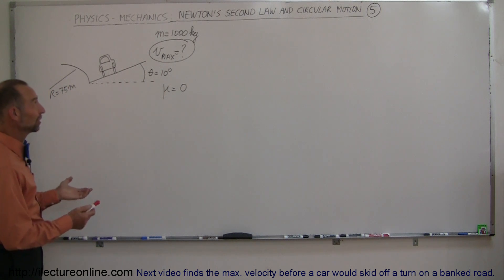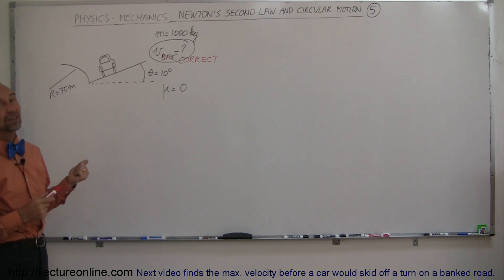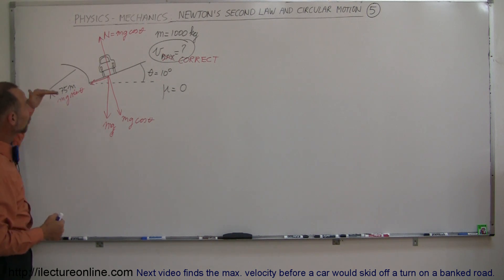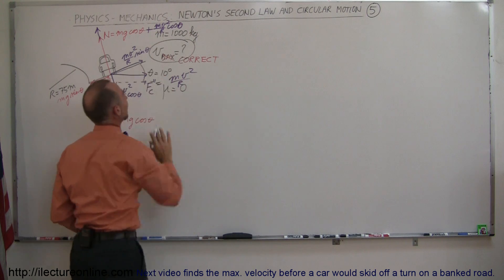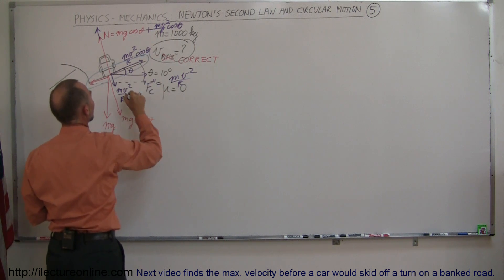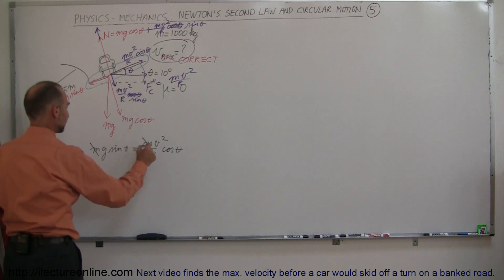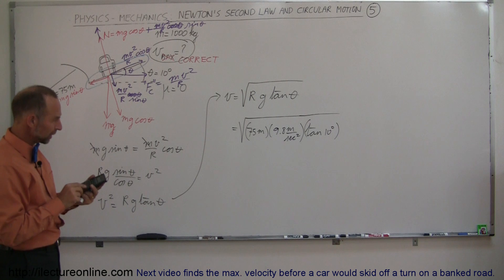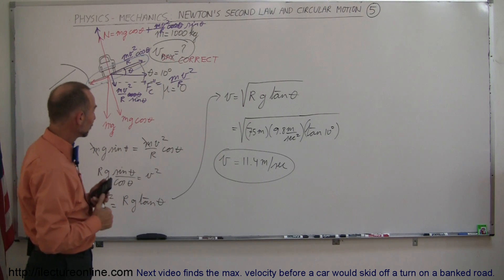Physics 6 Newton's Second Law and Circular Motion (5 of 10) Banked Road, No Friction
In this video I will show you how to calculate the max. velocity before a car would skid off a turn on an icy banked road.